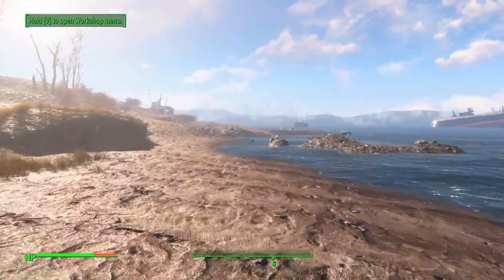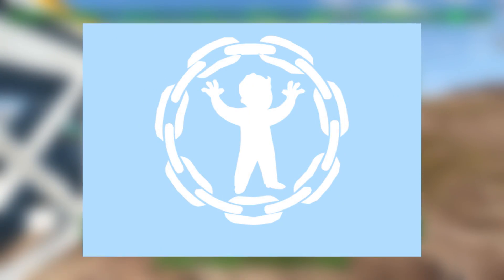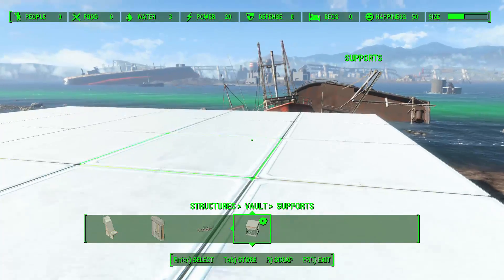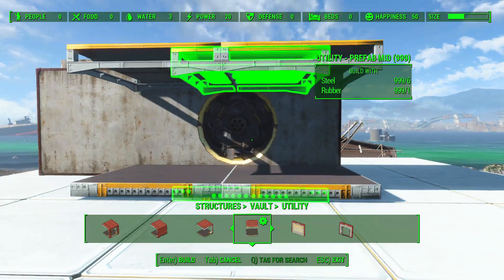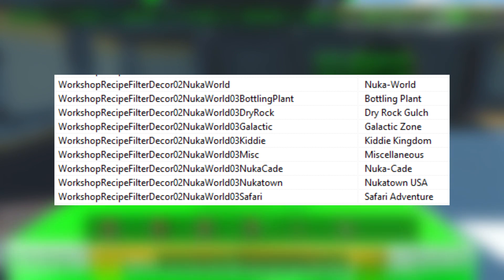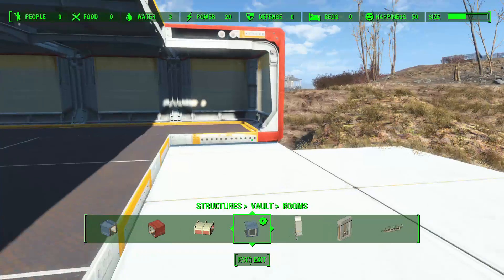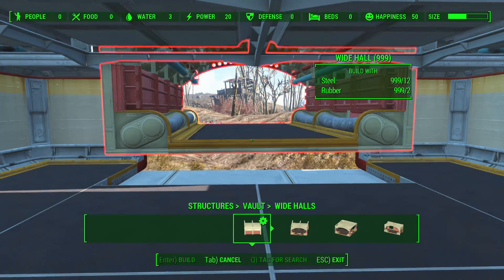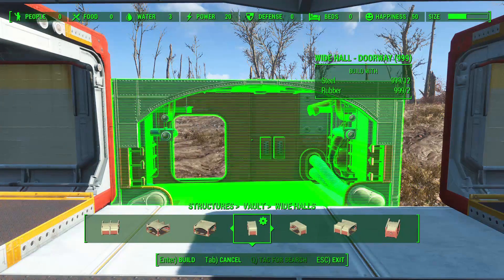FALLOUT 4: NEW Nuka World DLC Leaked RAIDER GANGS and Locations! (Map Markers Reveal DLC Info!)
Hey guys, today I’m going to share some leaked Nuka World info that gives us an inside look into the locations and raider gangs we’ll encounter in the new DLC! Before we move forward, there are most certainly going to be spoilers in this video, so if you’re avoiding those at all costs, you should stop watching now. This information comes from user Shad0wShayd3 on the r/FO4 subreddit, who datamined the latest patch that included support for Nuka World. Keep in mind none of this includes story, characters, weapons, armors, or anything like that. We’ll have to wait until closer to release, but this does give us great insight into places we’ll visit and what we’ll find there. Enjoy!